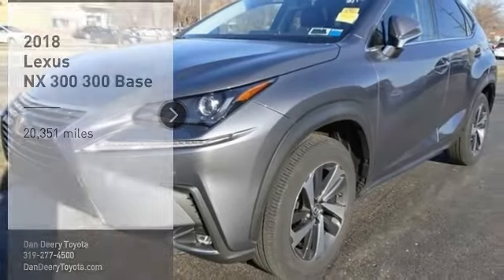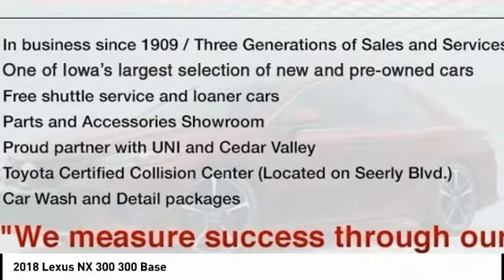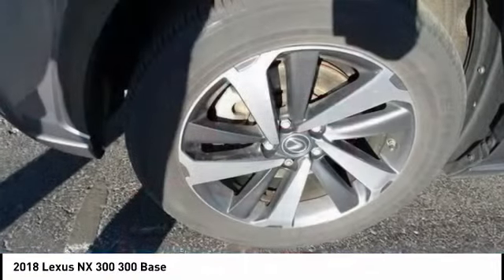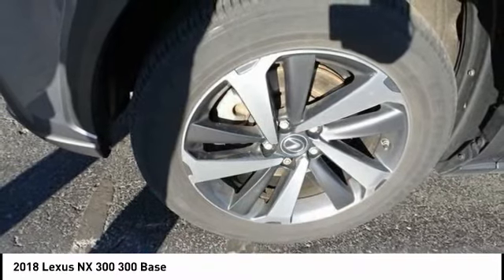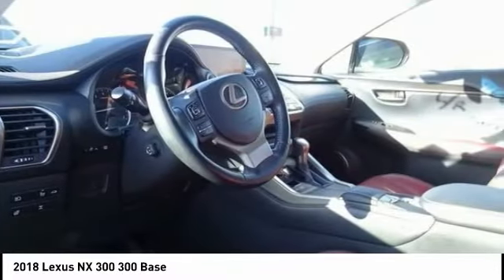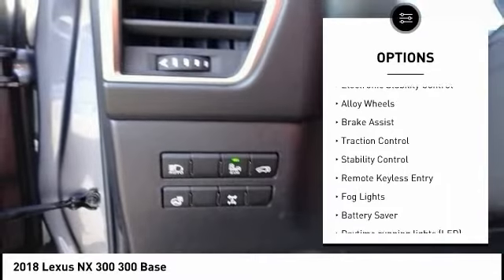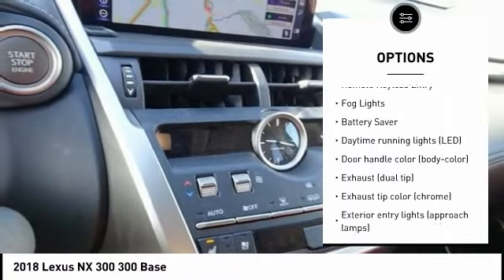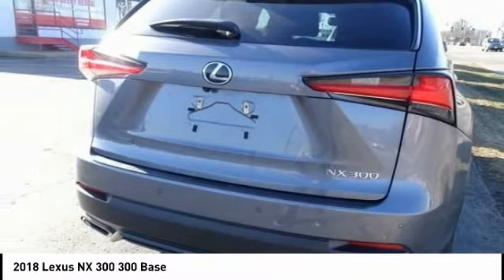2018 Lexus NX 300 Cedar Falls IA UD17553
2018 Lexus NX 300 300 Base